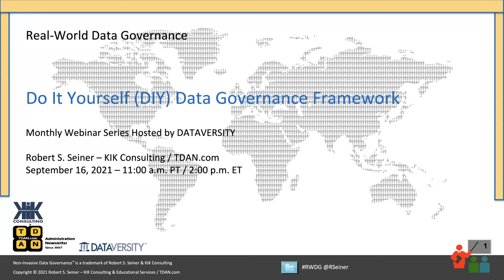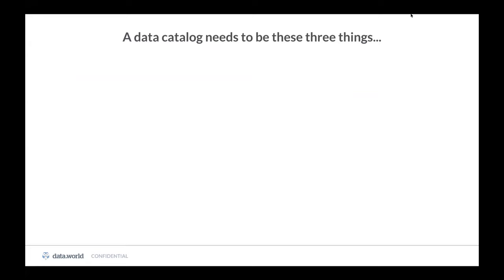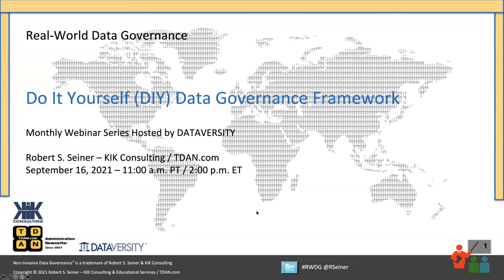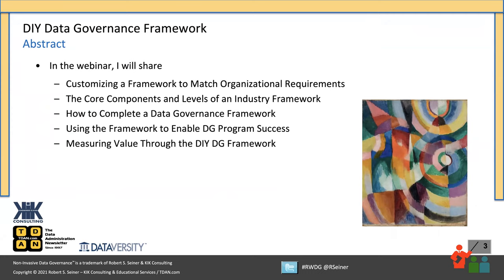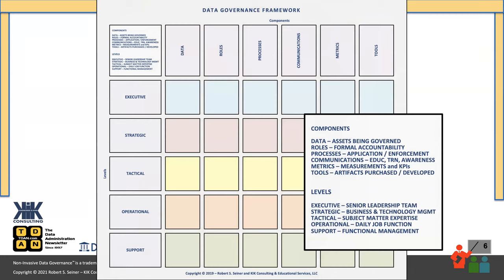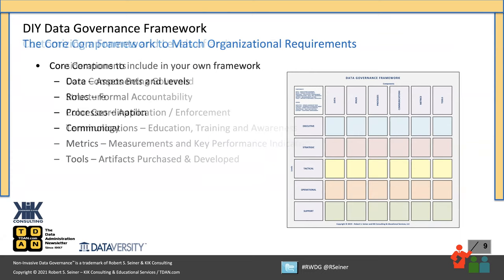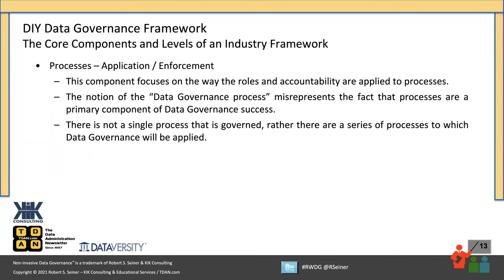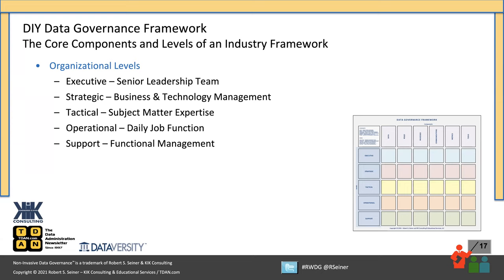Real World Data Governance: Do It Yourself Data Governance Framework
A worthwhile Data Governance framework includes the core component of a successful program as viewed by the different levels of the organization. Each of the components is addressed at each of the levels, providing insight into key ideas and terminology used to attract participation across the organization. A framework plays a key role in setting up and sustaining a Data Governance program.

In this RWDG webinar, Bob Seiner will share two frameworks. The first is a basic cross-reference of components and levels, while the second can be used to compare and contrast different approaches to implementing Data Governance. When this webinar is finished, you will be able to customize the frameworks to outline the most appropriate manner for you to improve your likelihood of DG success.